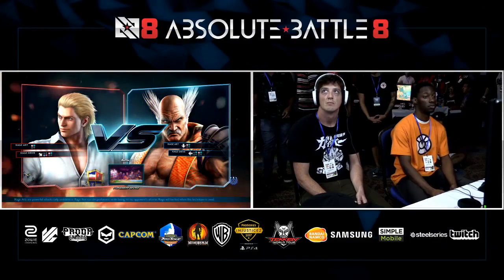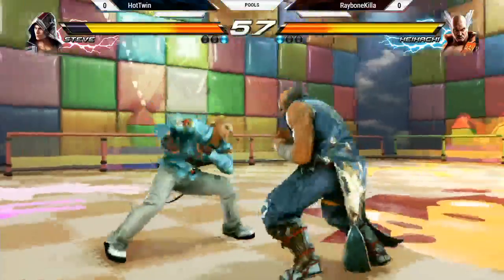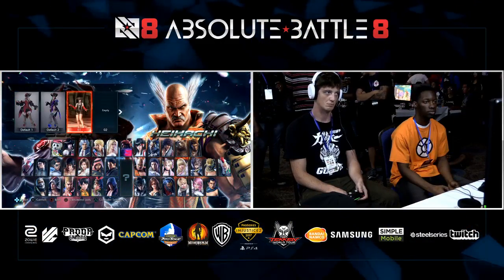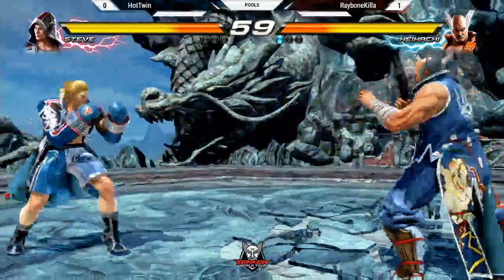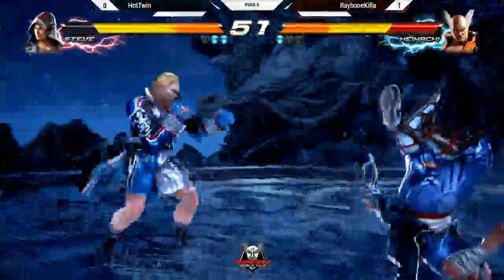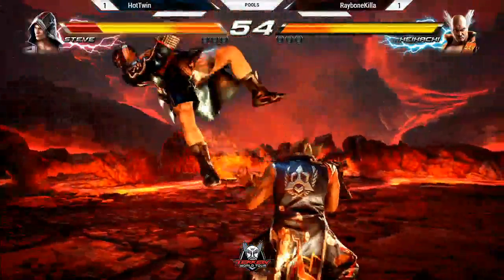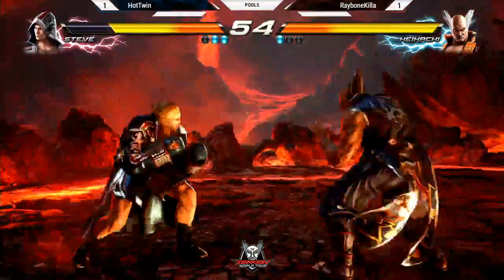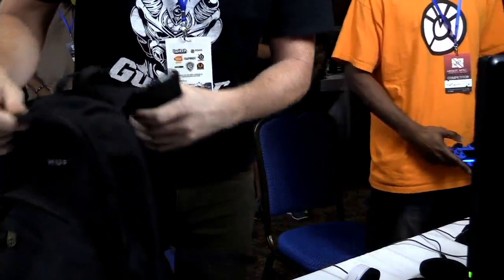AB8 – HotTwin (Steve) vs RayboneKilla (Heihachi)